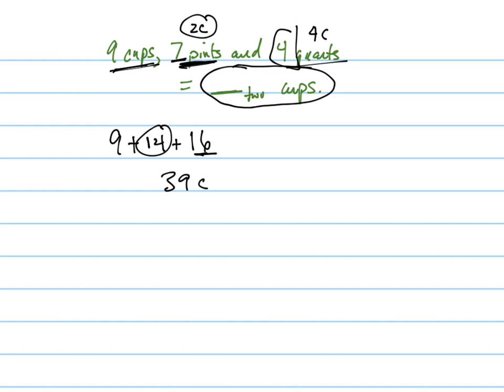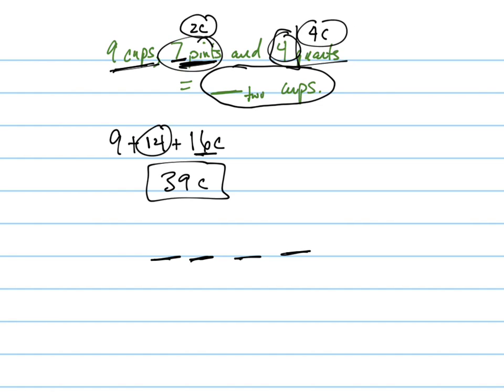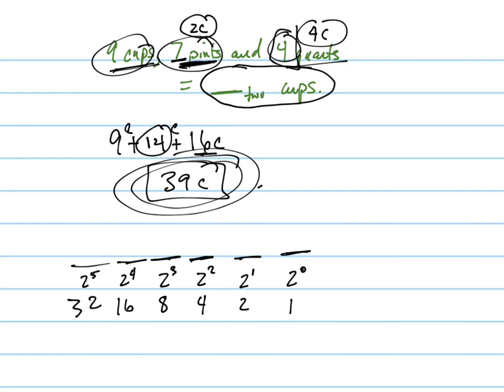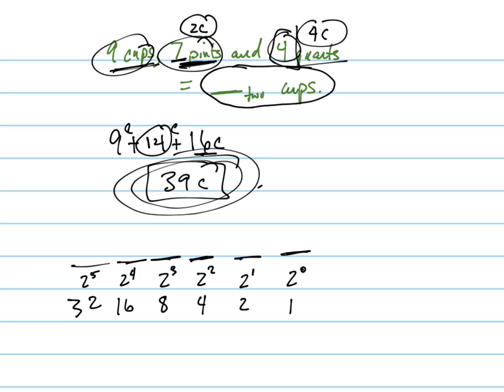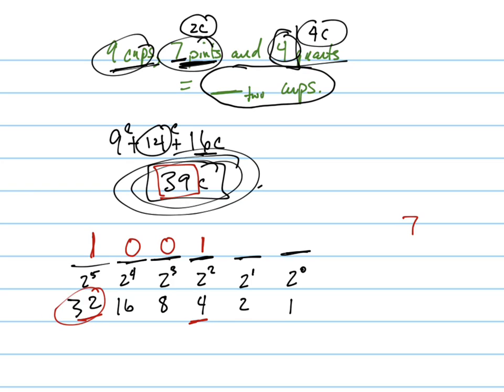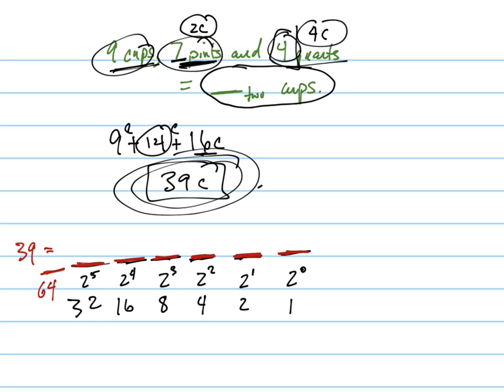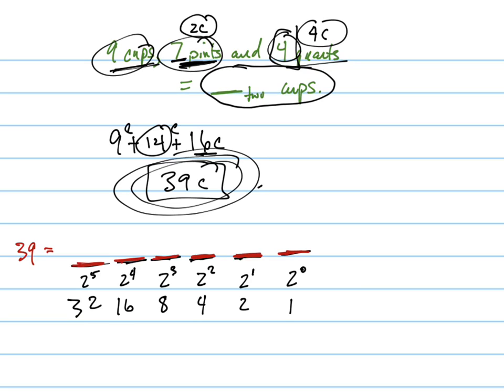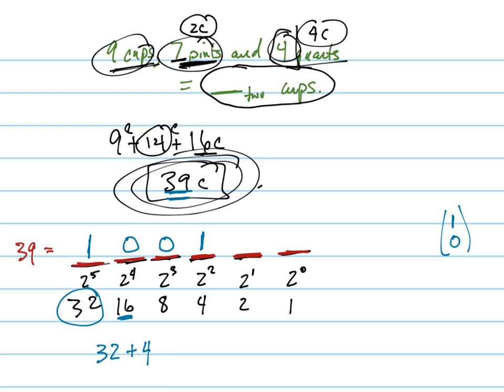cups pinta and quarts in base two